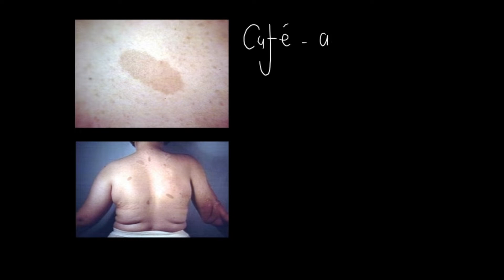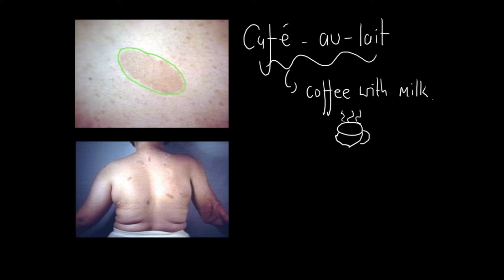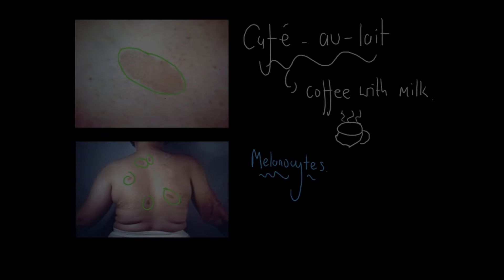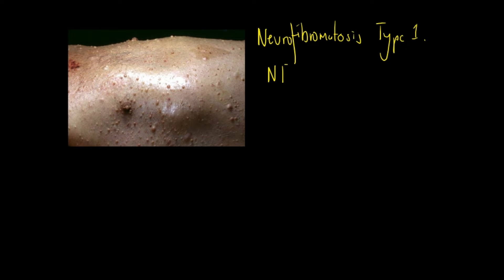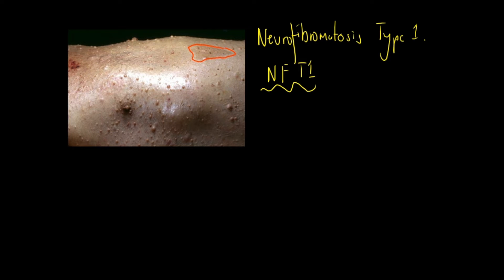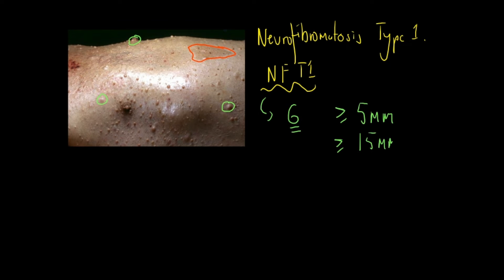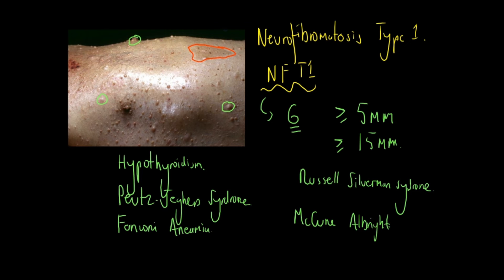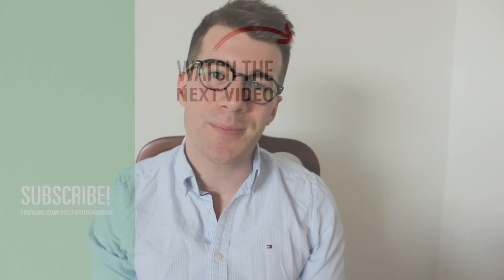Café-au-lait spots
This is a virtual blackboard outline of Café-au-lait spots found in conditions such as Neurofibromatosis Type 1 and McCune Albright Syndrome. I illustrate diagrams kindly donated from the PEIR resource for this open-access teaching session.

These videos are all made in Dr O’Donovan’s spare time. All educational content is free to access, but if you found this teaching resource useful and would like to buy him a coffee to fuel creation of more educational content he would be very grateful!

Thanks to:

Dr Peter Anderson, curator of the PEIR resource at The University of Alabama, Birmingham who has kindly agreed for use of images as part of the open-access teaching programme established by “Doctor O’Donovan – Medicine Made Easy”.

2. Plensdorf S, Martinez J (January 2009). "Common pigmentation disorders". American Family Physician. 79 (2): 109–16. PMID 19178061
3. Fitzpatrick's dermatology in general medicine (8th ed.). New York: McGraw-Hill Medical. pp. Chapter 141. ISBN 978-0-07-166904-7.
4. Morelli, JG (2013). CURRENT Diagnosis & Treatment: Pediatrics, 22e. New York, NY: McGraw-Hill. pp. Chapter 15: Skin. ISBN 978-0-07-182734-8.